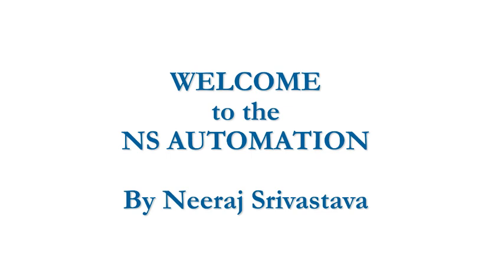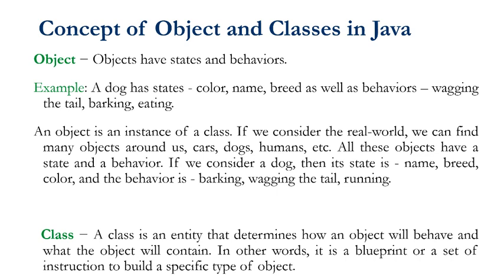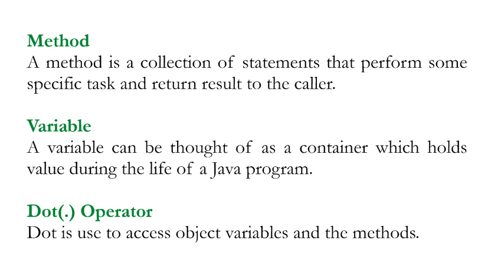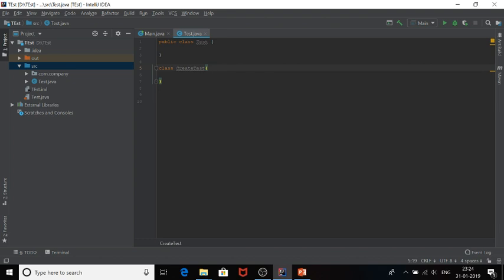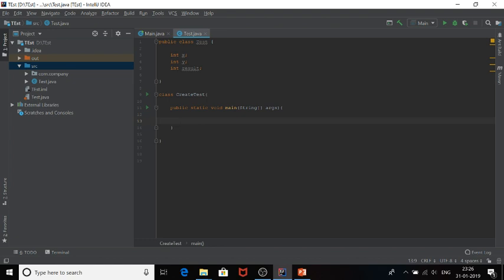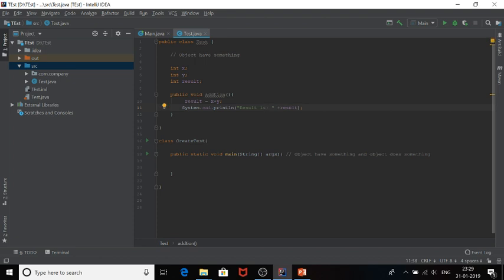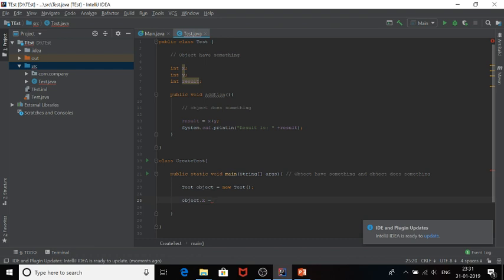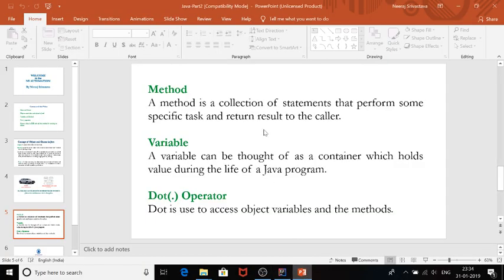Java II Session 2 II Class and object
Class & object, variable and methods in java and use of dot operator